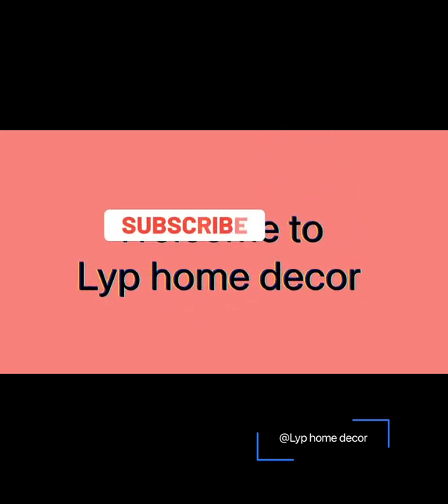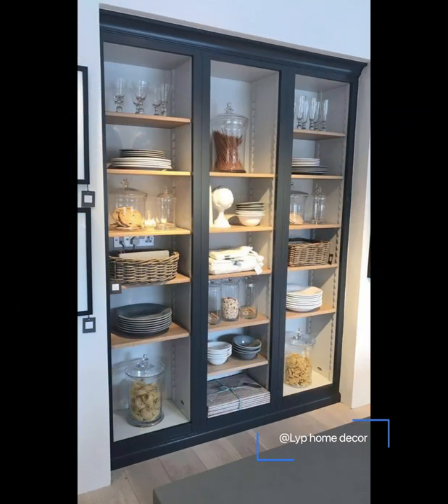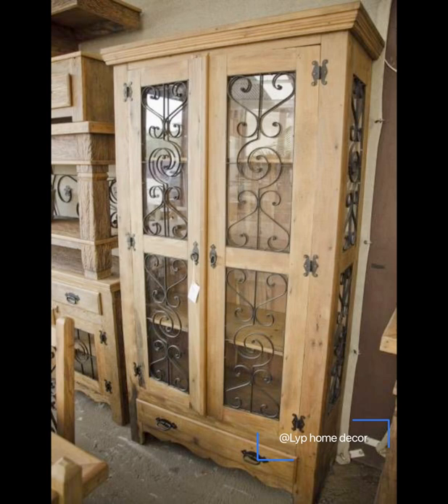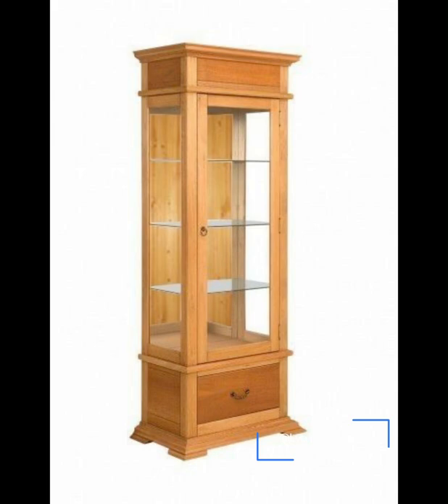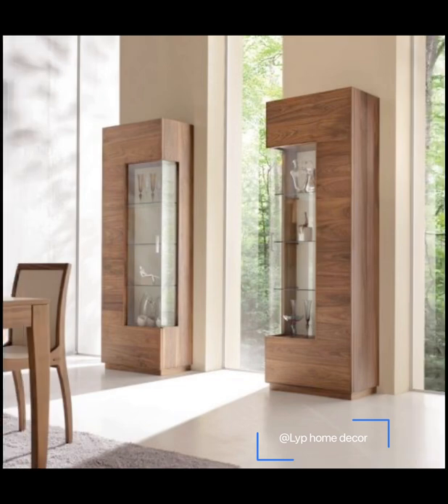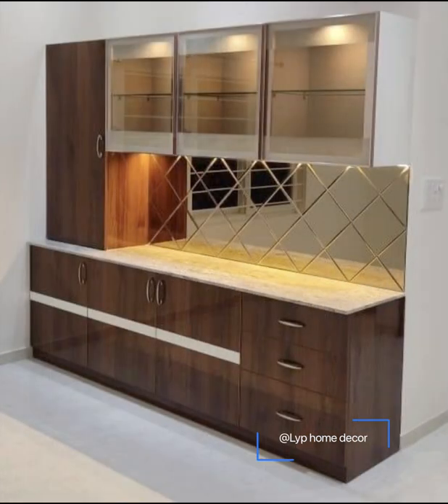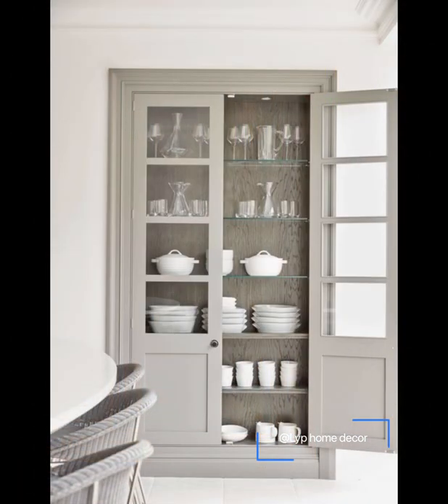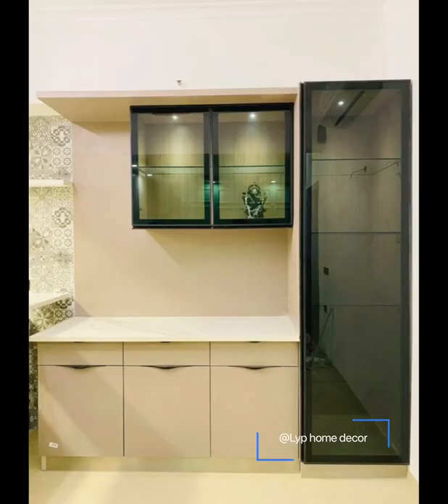50+ Crockery unit designs | modern crockery cabinet ideas | Almirah Designs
50+ Crockery unit designs | modern crockery cabinet ideas | Almirah Designs |